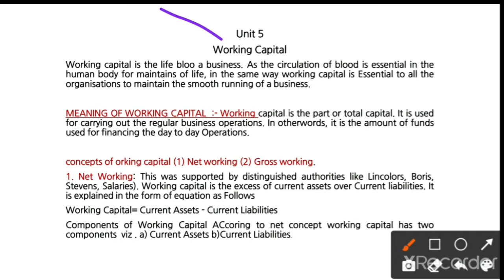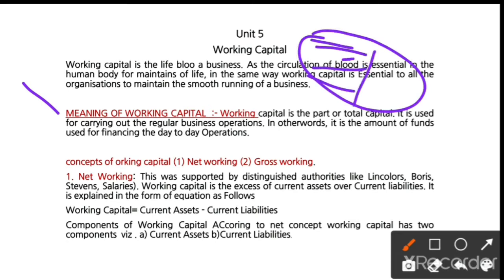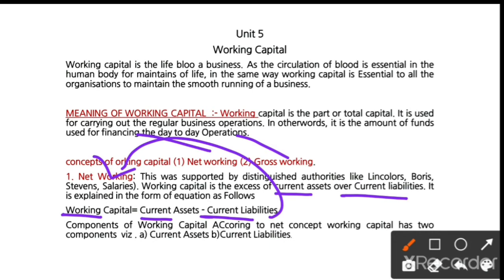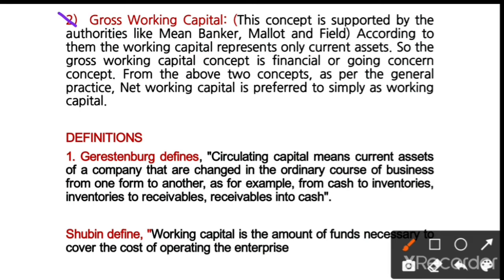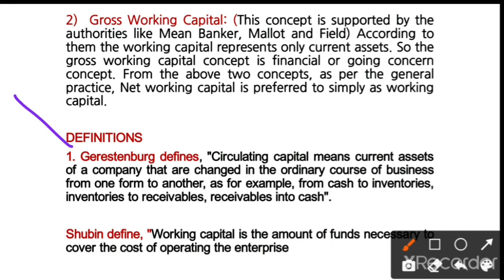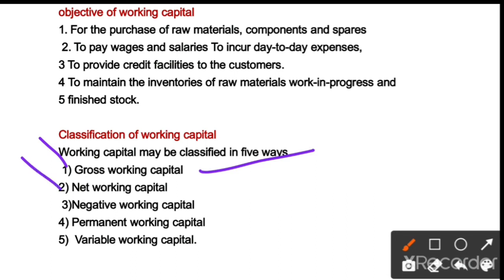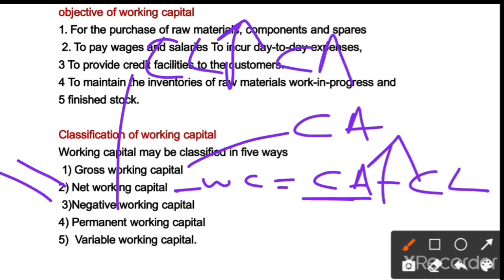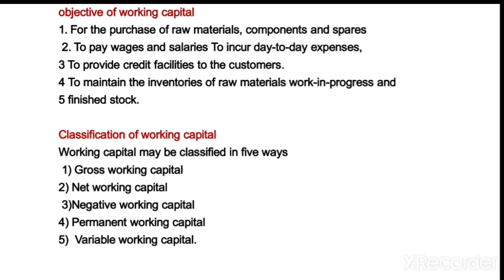4th Sem | Financial Management | Unit 5 | Class 1